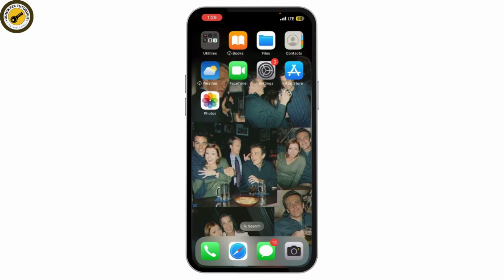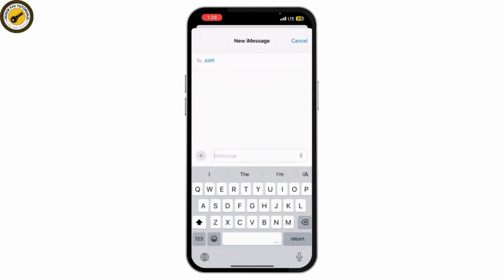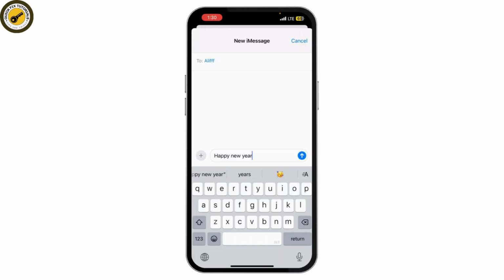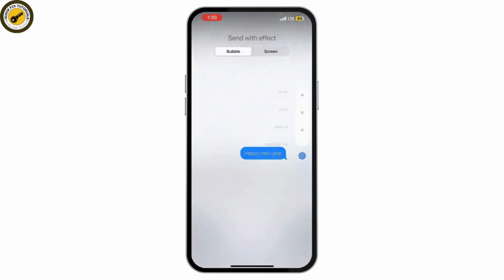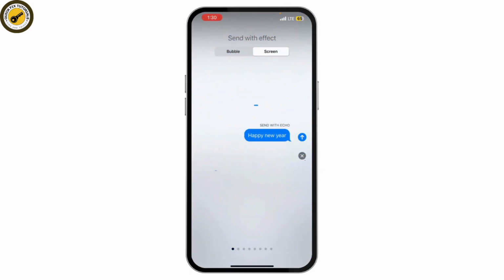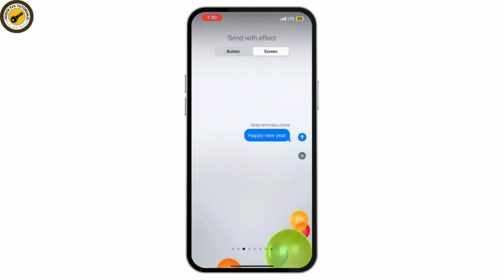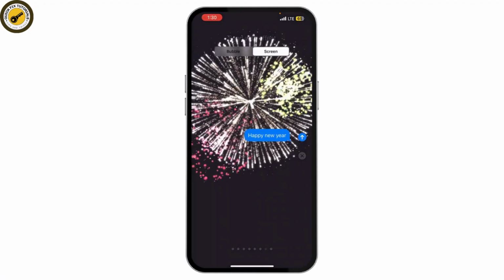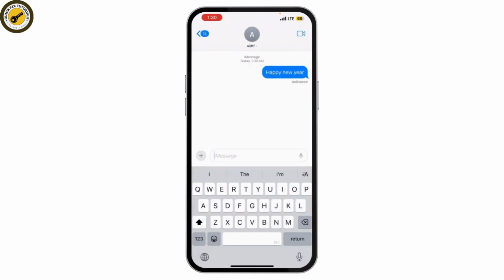How to Send Fireworks in iMessage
How to Send Fireworks in iMessage (2025)! Want to make your iMessages more exciting with fireworks effects? This video will guide you through the steps to send fireworks in iMessage quickly and easily. Whether you're asking, "How do I send fireworks in iMessage?" or looking for fun ways to enhance your messages, this tutorial has you covered. Learn how to use iMessage effects to add fireworks and make your chats more festive. Watch now to start sending fireworks in iMessage today!

Timestamps:

00:00 How to Send Fireworks in iMessage
00:10 How Do I Use iMessage Effects?